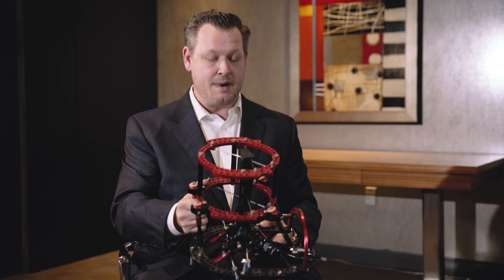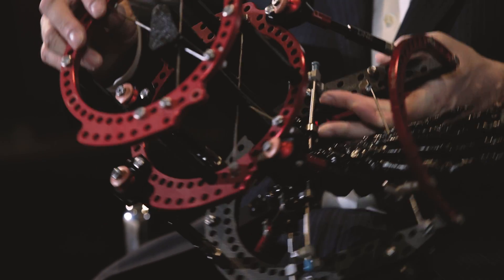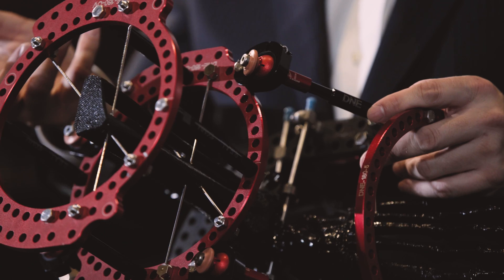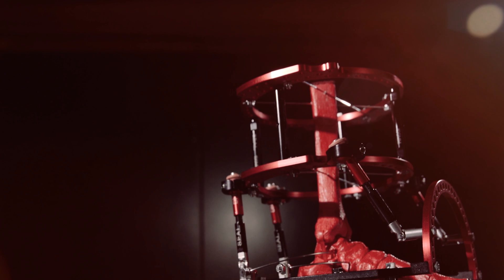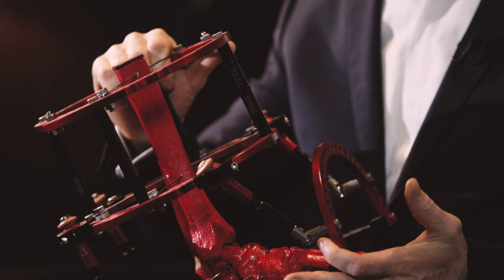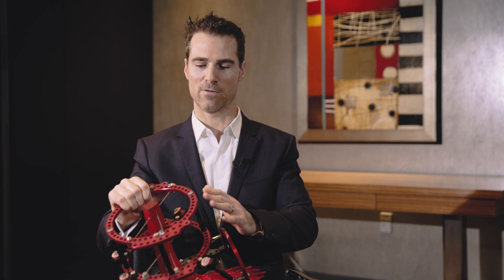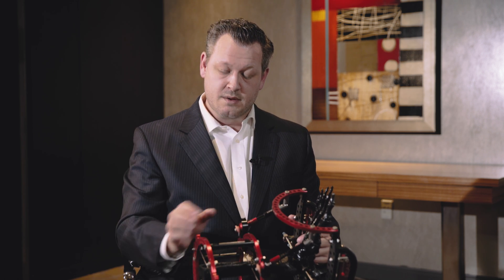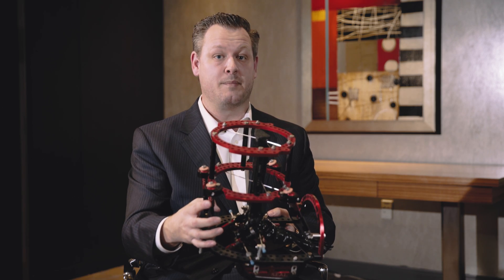DNE S.E.A.L Circular Frame highlights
An external fixation device that is used for fractures and fusions in the foot and ankle, flat foot and Charcot reconstruction.  Rings sizing available in 120mm, 140mm, 160mm, 180mm, 200mm, 220mm, and 240mm.  This large range of size will accommodate all size patients.  Custom rings orders for larger or smaller sizing are available within a few days of a request.